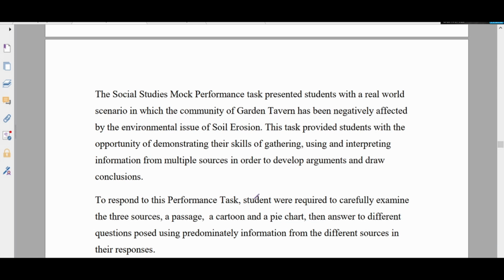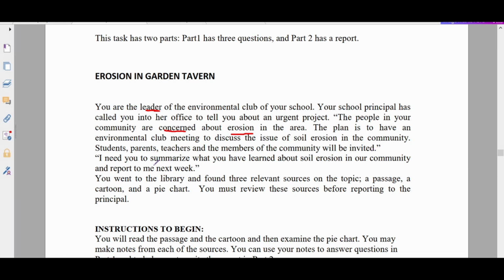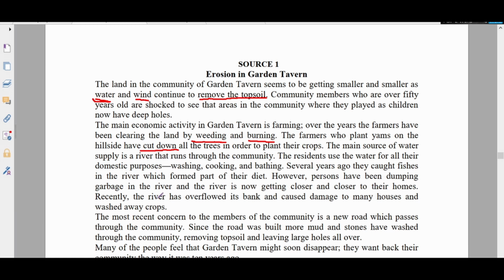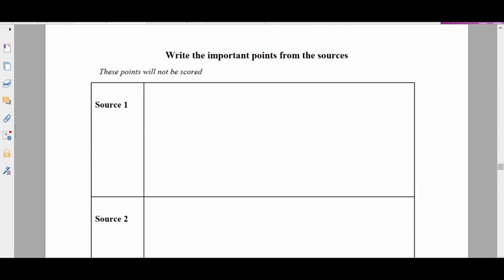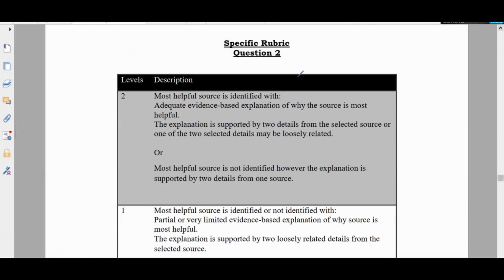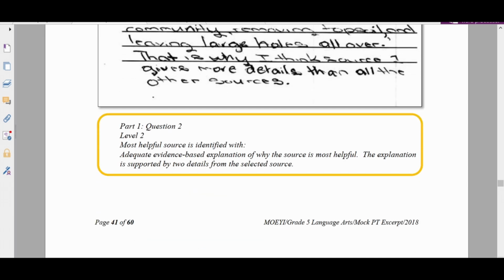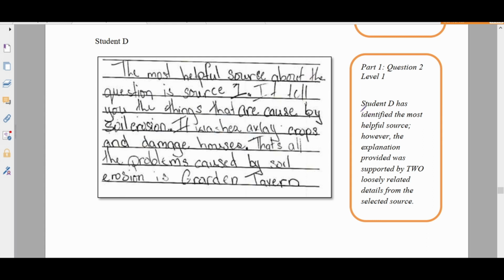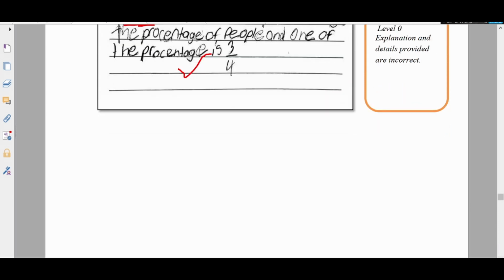Soil Erosion | Sample Social Studies | Performance Task Question